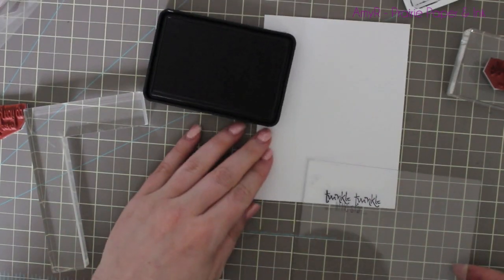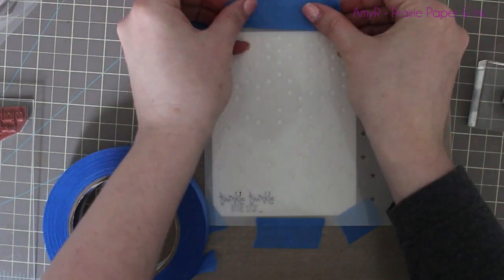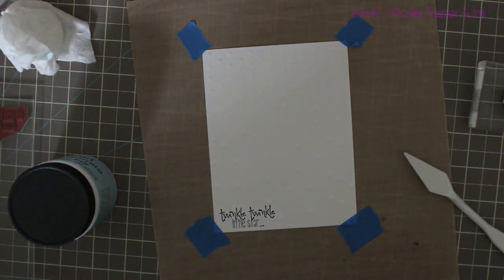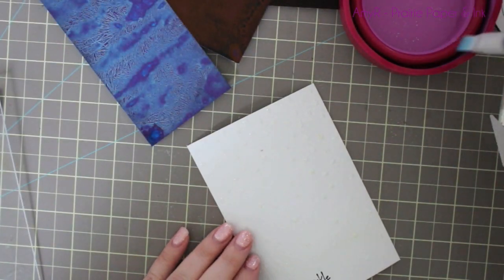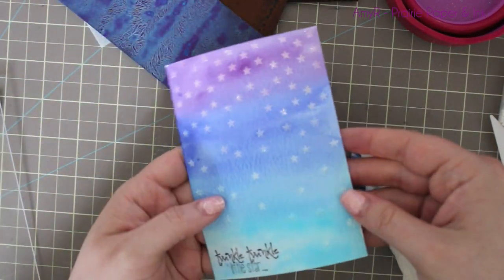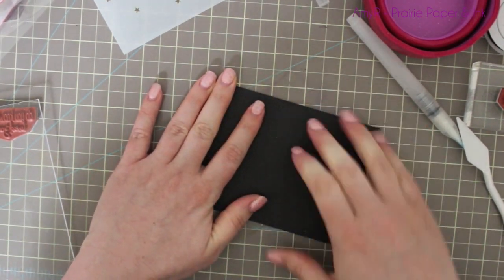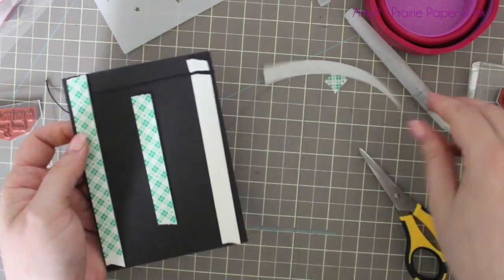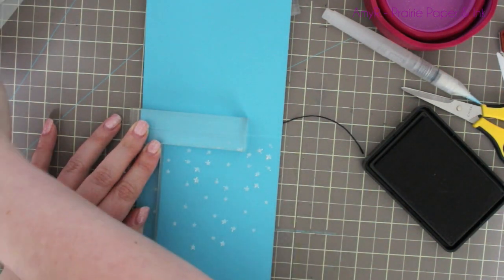Making a Card #44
For links to all the supplies used and more info check out my blog post